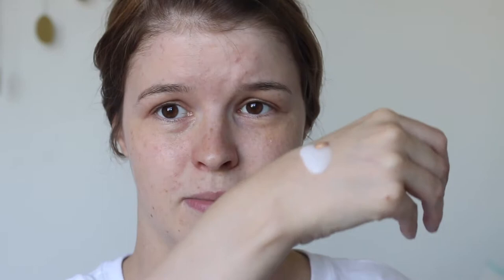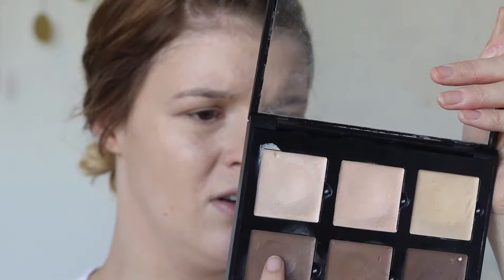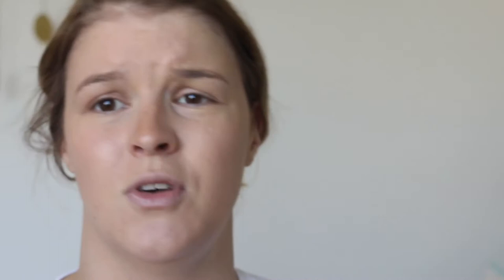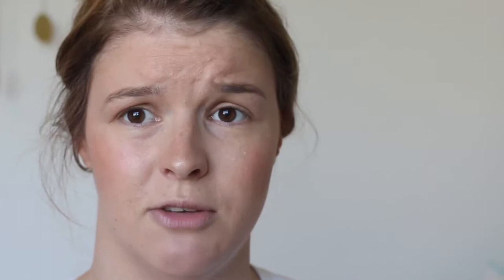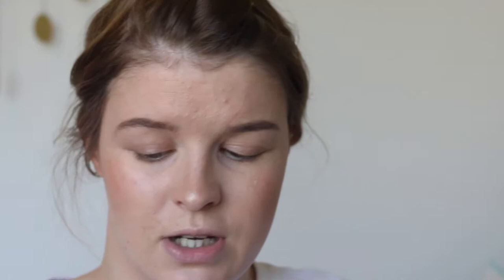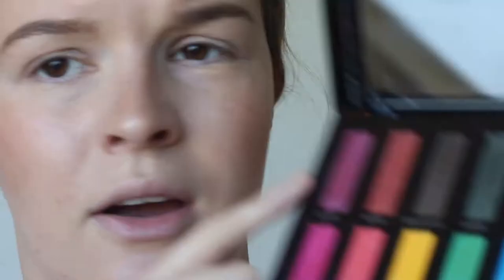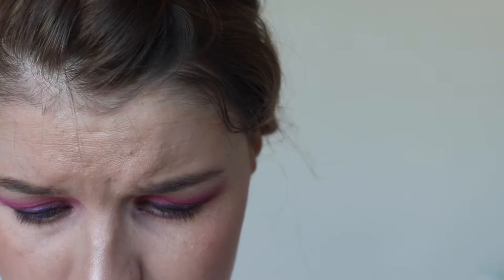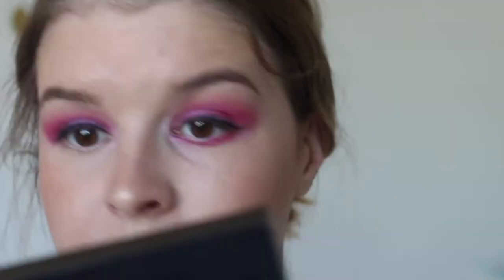Make Up Chit Chat || ChloeHarriets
I hope you enjoyed this very chatty video! I quite enjoyed filming it, so I may make this into a series - let me know if you'd like that :)

On another note, in hindsight - I really dislike these lashes and wish I went without.

Products used:
Nivea Men Post Shave Balm...
Tanya Burr Beautifully Defined Palette (it's half price at the moment too!)...
IT Cosmetics Your Skin but Better CC Cream...
Anastasia Beverly Hills Cream Contour Kit in Light...
Hourglass Ambient Light Powder in Luminous Light...
Maybelline Master Brow Pro Palette...
Zoeva Blush (similar)...
Zoeva Brushes...
Marc Jacobs Face 3 Brush...
Marc Jacobs The Bronze Brush...
Real Techniques Complexion Sponge...
Urban Decay Full Spectrum Palette...
Marc Jacobs Highliner in Bacquer...
Marc Jacobs Highliner in Lollipop...
Kevyn Aucoin Mascara (I think I may have said hourglass in the video - sorry about that!)...